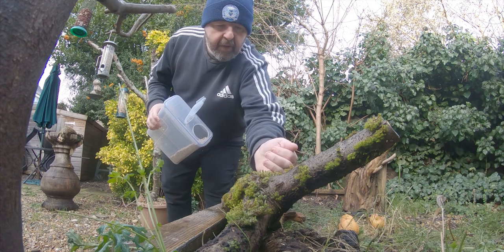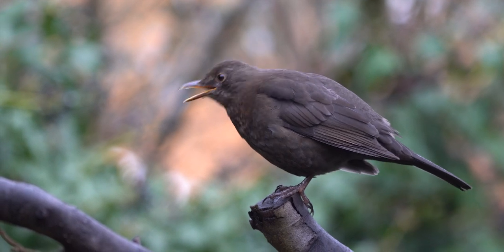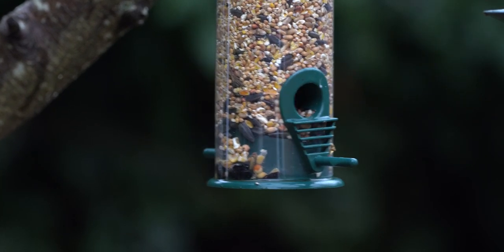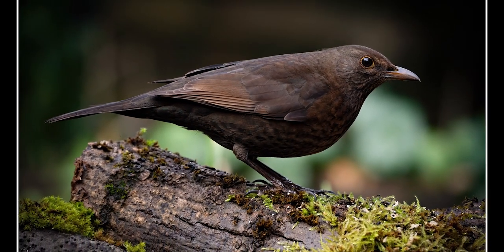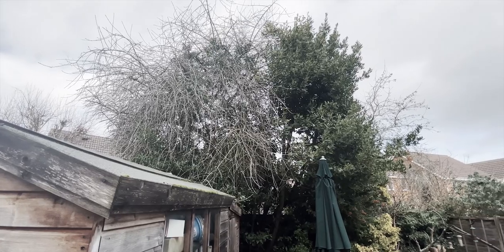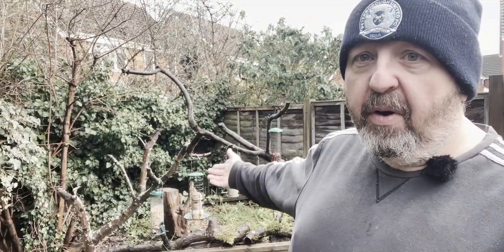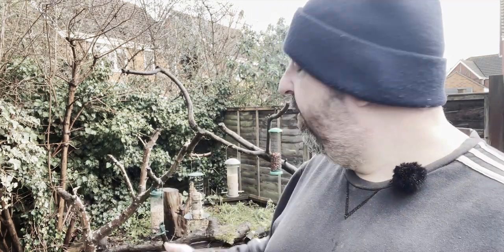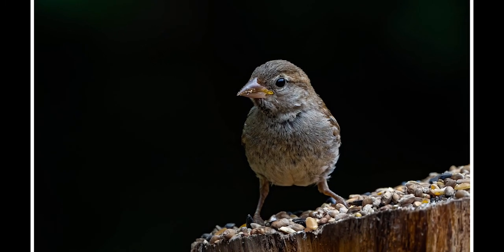Improve Your Garden Bird Photography - Part One: Preparation and Observation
As we all find ourselves looking closer to home for our photographic inspiration right now, there's no better time to venture out into our gardens and enjoy the wildlife.

In the past twelve months or so, I have spent lots of time setting up my garden for bird photography and a few of you have asked me about how I manage to get my sharp, well composed bird photos so In this first video of a three part series, I want to show you my set-up and talk about some the important things to consider when preparing your space, such as light, backgrounds and types of props.

I also talk a little about the importance of learning the behaviour of the garden birds in order to predict their movements, which in turn helps to be prepared for taking the shot.